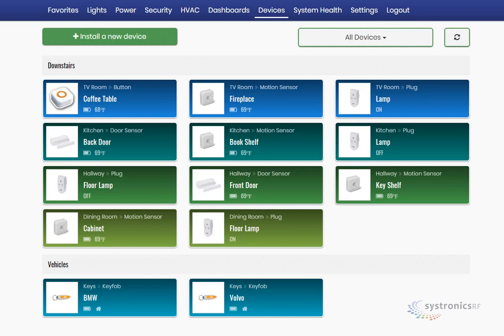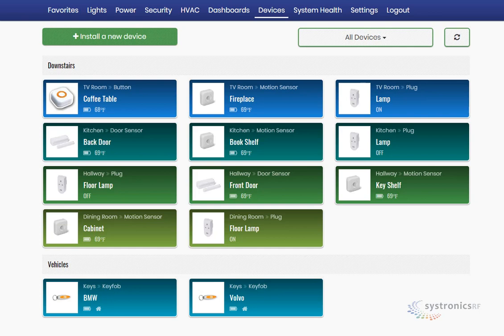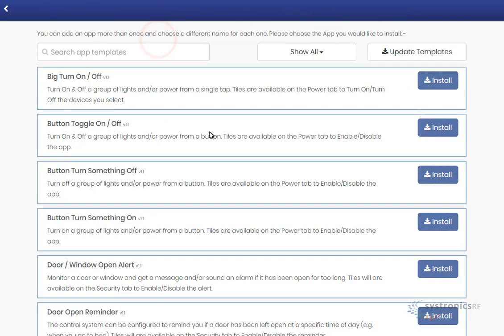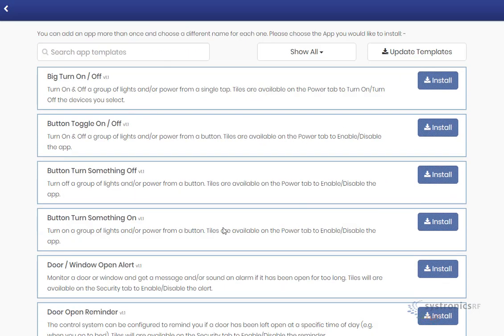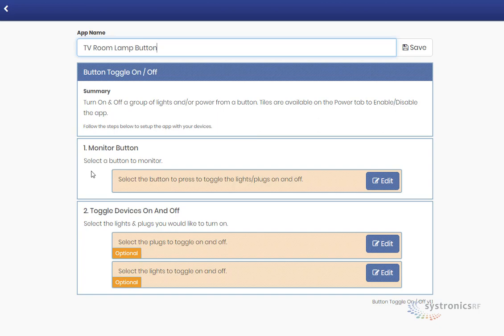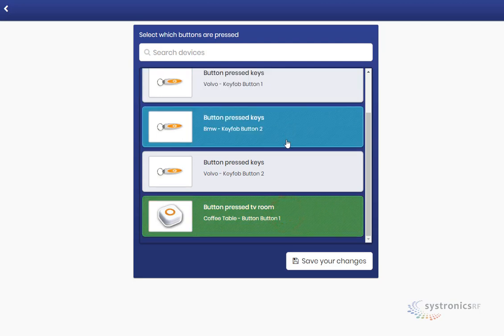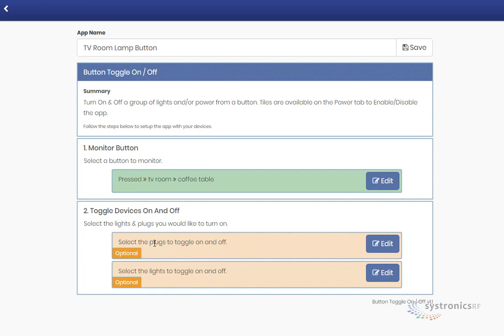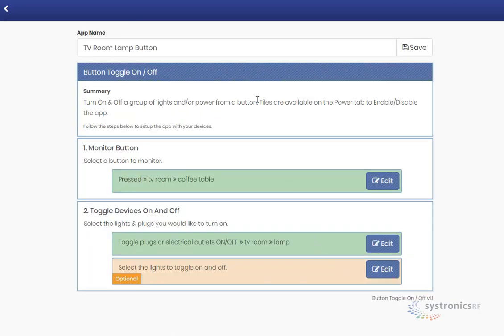How to Setup a Home Automation App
Discover how to install a Home Automation App with the SystronicsRF Home Automation System.

AUTOMATE YOUR HOME
Smarter Lighting & Power Control - Automate your lighting and power for a more efficient home
Smarter Alarms & Security - Setup custom alarm systems to secure your home your way
Care for Your Loved Ones - Have piece of mind that your loved ones are safe
Smarter Heating & Air Conditioning - Create a comfortable environment within your home

FAST & RESPONSIVE HOME AUTOMATION
Local & Private - Everything is stored & processed in your home
Secure by Design - Unlike cloud based systems your information is safe & secure in your home
Easy to Use - Intuitive design for everyone
Powerful - Create your own Home Automation solutions